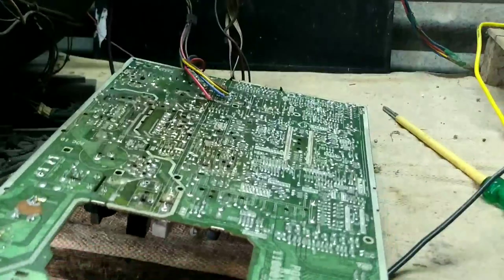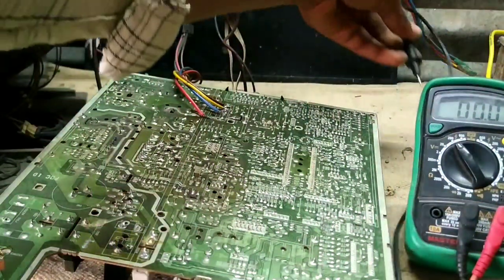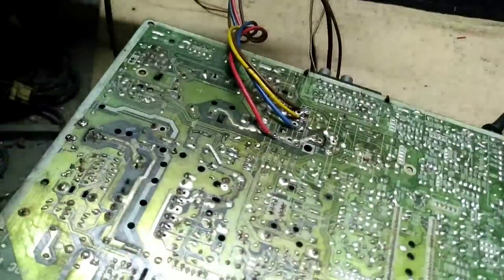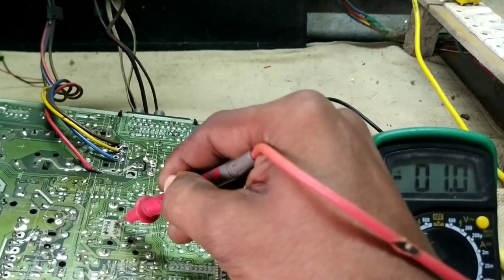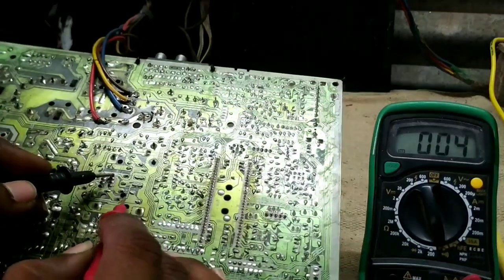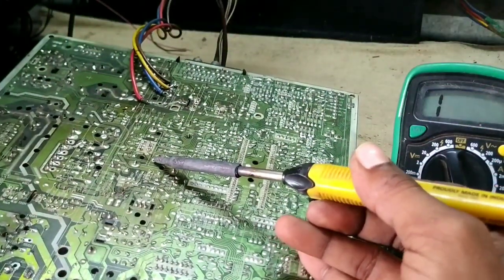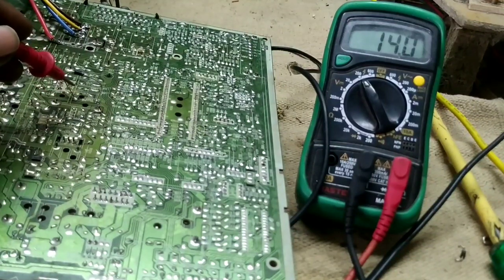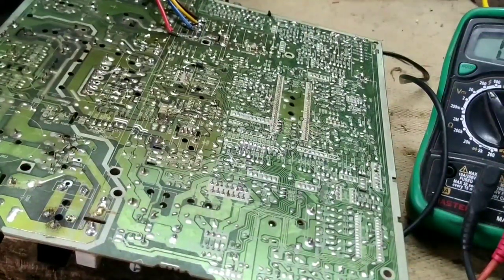crt tv half display problem repair / vertical section fault repair / in telugu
crt tv half display fault repair in telugu...
  vertical section related problem repair in crt tv practically...

for more videos follow our channel...